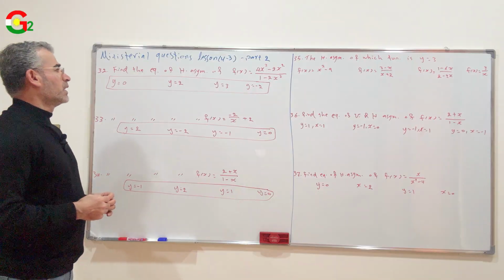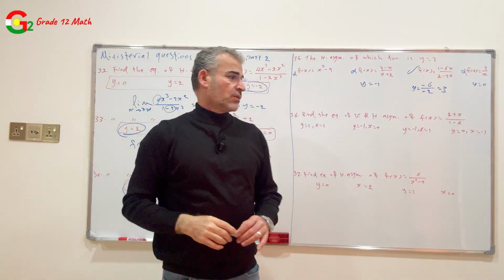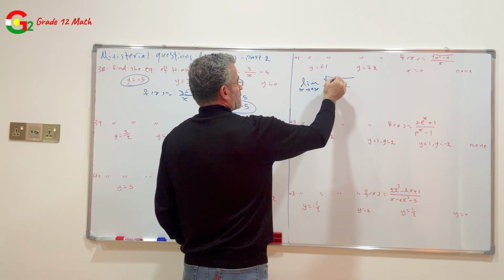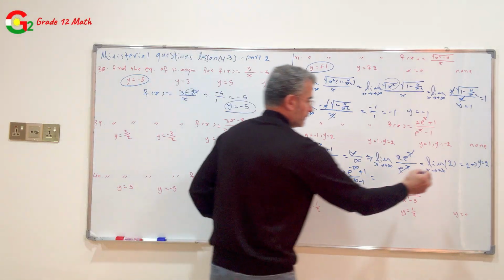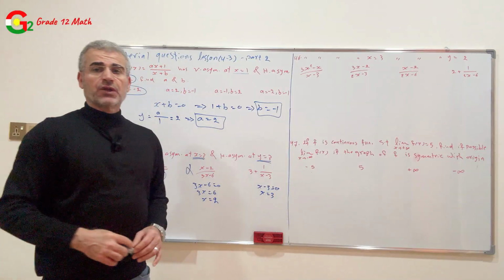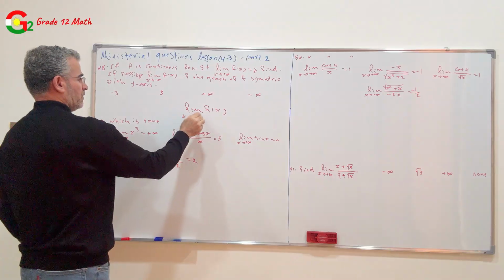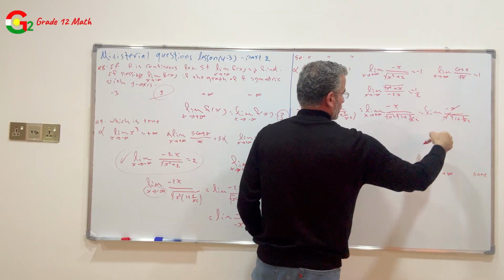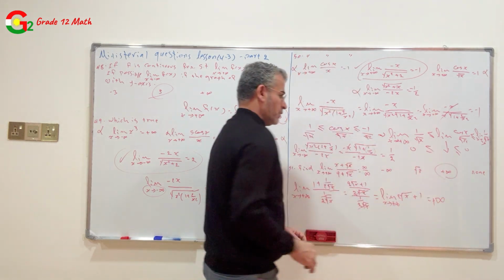Lesson (4-3)_Limits at infinity_MQ_part 2 -75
@ In this lesson you will see the solutions of the ministerial questions of the topic of limits at infinity part 2